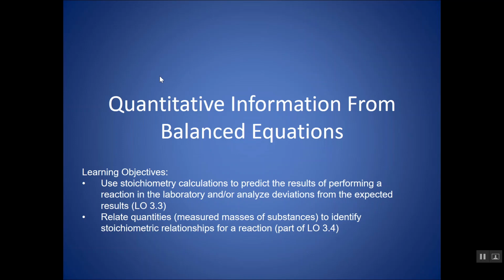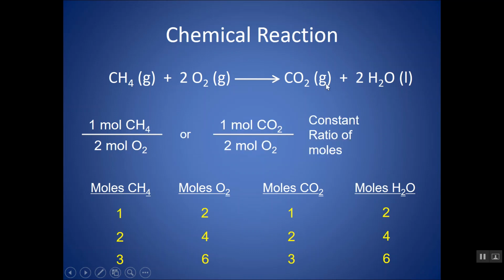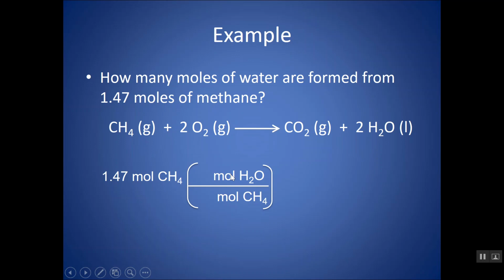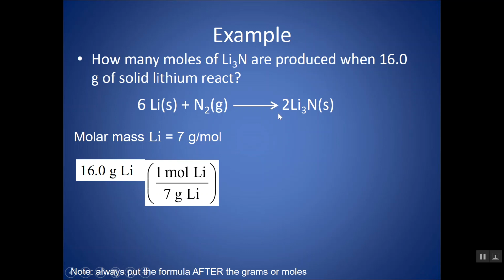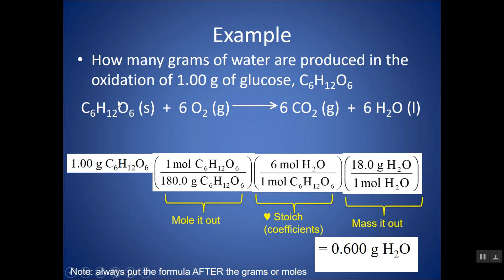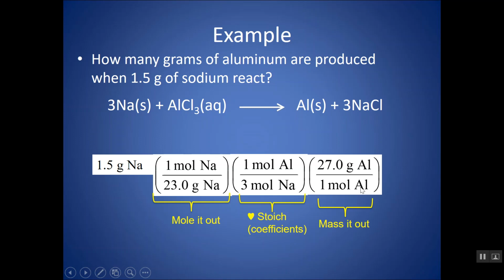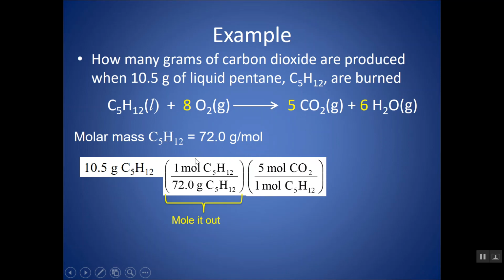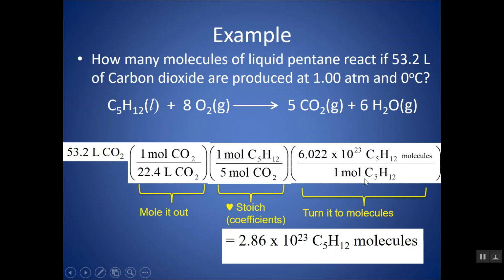How to Use Stoichiometry To Convert Between Substances in a Reaction (Chapter 3 PowerPoint part 9)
In this chemistry tutorial video, I walk you through how to use the coefficients in a balanced chemical reaction to convert between moles of one substance and moles of a different substance in the chemical reaction.  This process is called stoichiometry (or stoich for short!) Make sure that you are in MOLES (mol) in order to use these ratios. If you are given mass, you must convert to moles first. This looks at mole-mole and mass-mass problems.
If you need additional help with how I converting between mass and moles (and vice versa), check out this video

For an AP Chemistry class, according to the CollegeBoard AP Chemistry curriculum and course description, this mini lesson video would cover parts of Unit 4 Chemical Reactions (4.5 Stoichiometry)